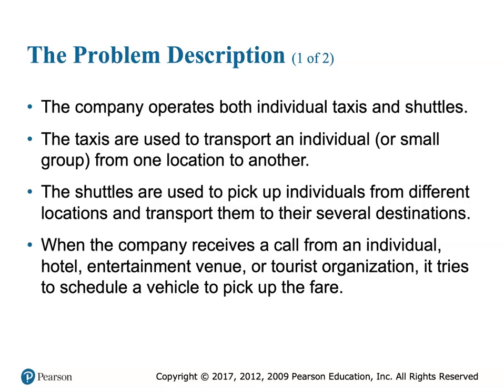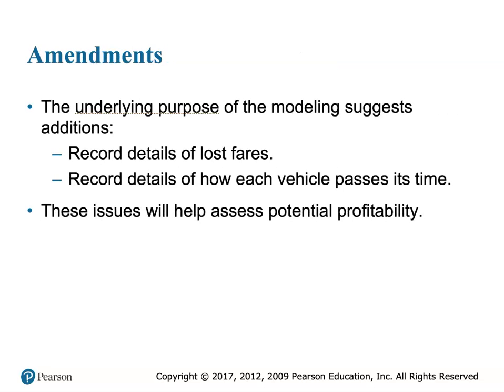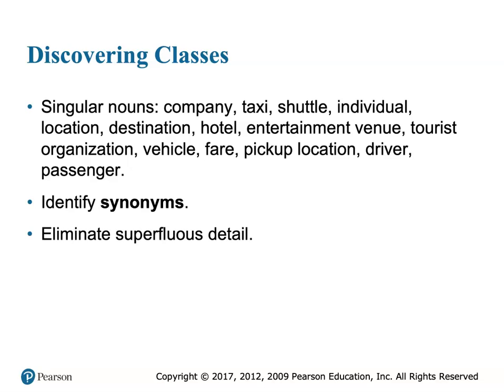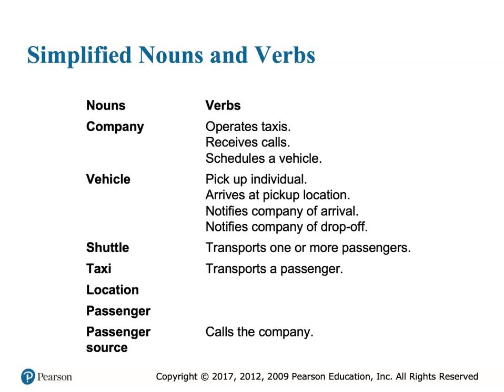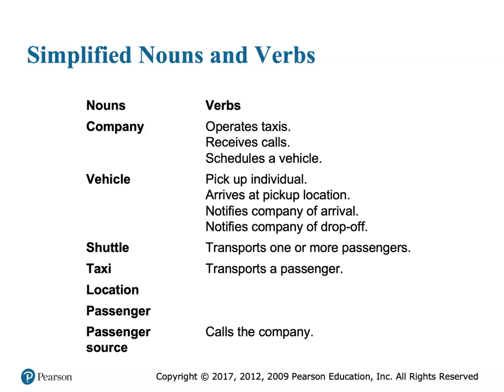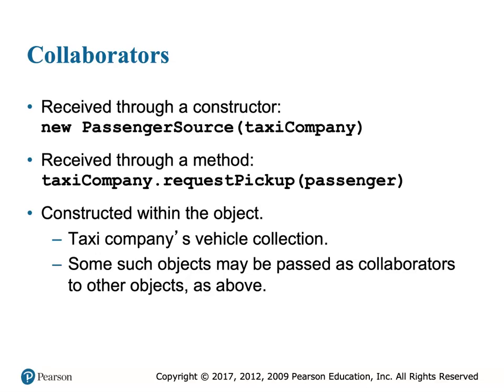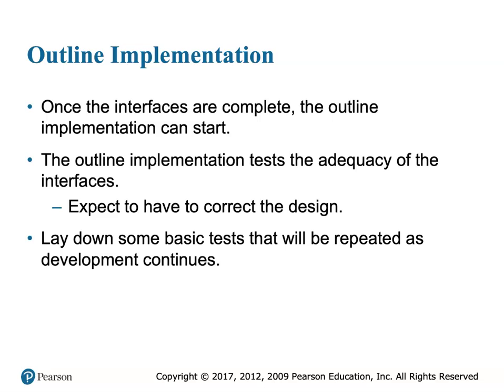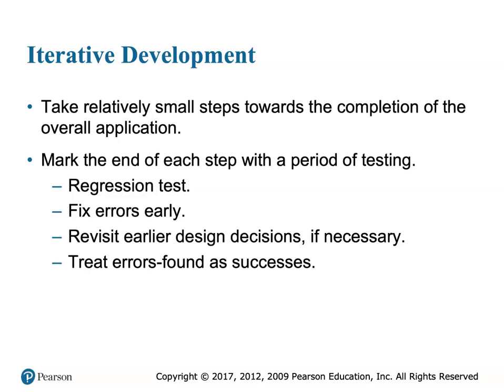2020 09 GDEV242 Lecture Week14 Part1ch16 fin